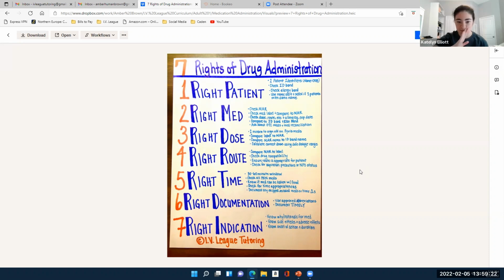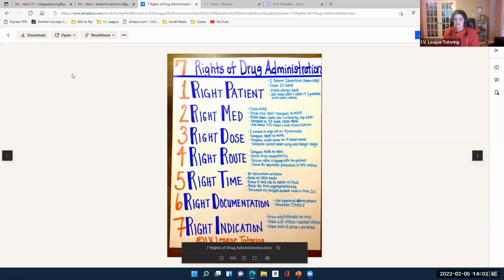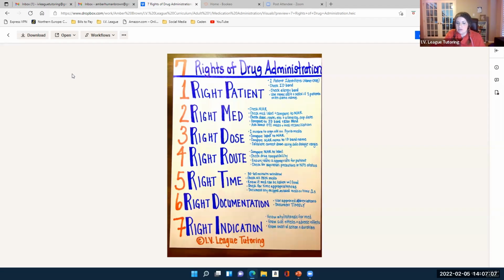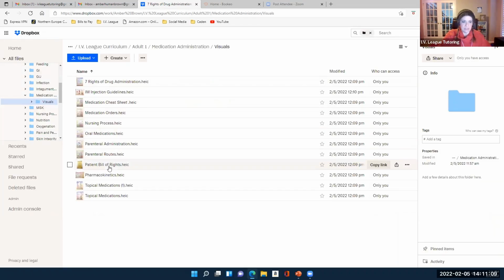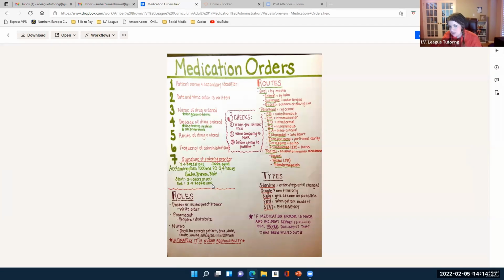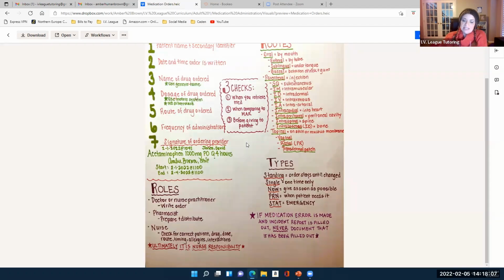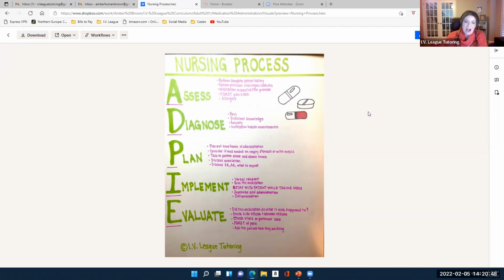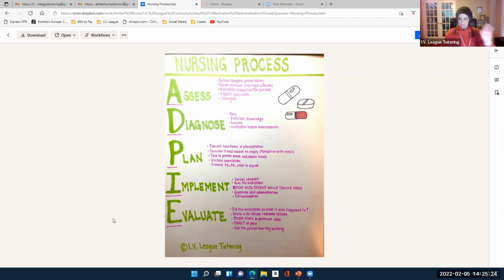NCLEX Fundamentals: Medication Administration Review | 7 Rights, Nursing Process & Patient Rights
💊🩺 **Medication Administration Made Easy | NCLEX Fundamentals Review | 7 Rights, Nursing Process & Patient Rights**

Medication administration is one of the **most tested topics on the NCLEX**! In this comprehensive Fundamentals of Nursing review, you'll master the **7 Rights of Medication Administration**, the **Nursing Process**, **Patient Rights**, medication safety, and high-yield NCLEX concepts that every nursing student must know.

Whether you're studying for **nursing school, ATI, HESI, or the NCLEX**, this review will help you confidently answer medication administration questions and provide safe patient care.

✅ The 7 Rights of Medication Administration
✅ The Nursing Process (ADPIE)
✅ Patient Rights & Informed Consent
✅ Medication Safety Tips
✅ Preventing Medication Errors
✅ Nursing Responsibilities Before, During & After Medication Administration
✅ High-Yield NCLEX Fundamentals
✅ Test-Taking Strategies for Medication Questions

🎯 **Perfect For:**
👩‍⚕️ Nursing Students
📖 NCLEX Prep
📚 ATI & HESI Review
🏥 Fundamentals of Nursing
💉 RN & LPN Students

💡 **NCLEX Tip:** Always slow down during medication questions! Many NCLEX medication questions can be answered correctly simply by applying the 7 Rights and following the nursing process.

📚 **Need More NCLEX Study Guides & Cheat Sheets?**
🩷 Stan Store:

📱 **Follow I.V. League Tutoring for Daily NCLEX Tips!**